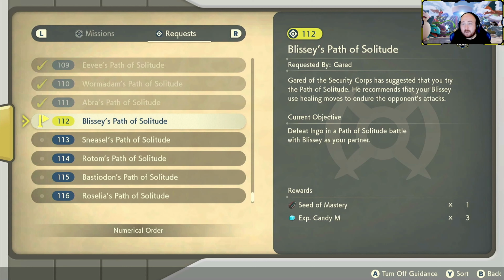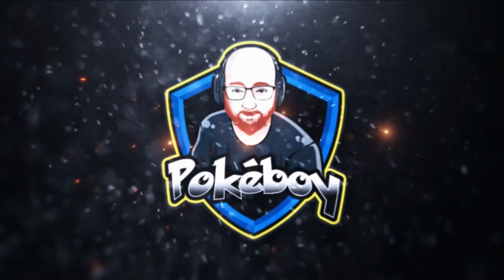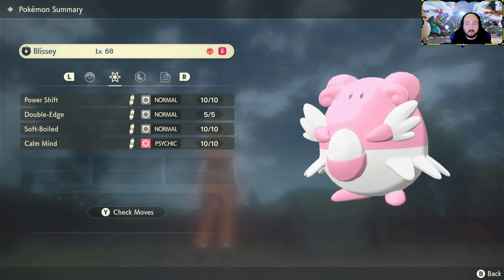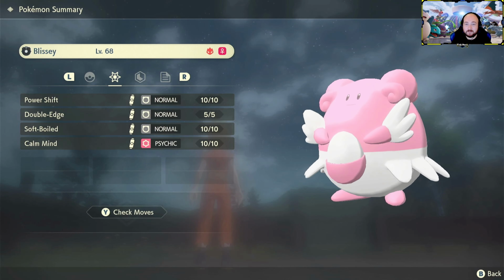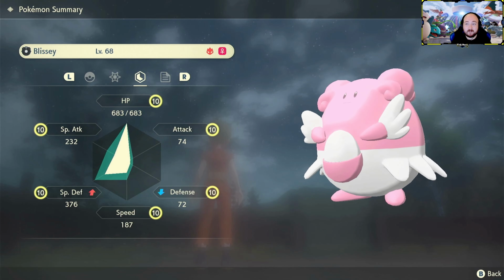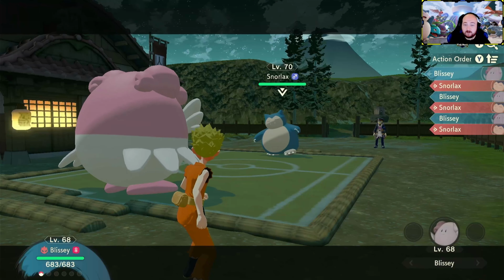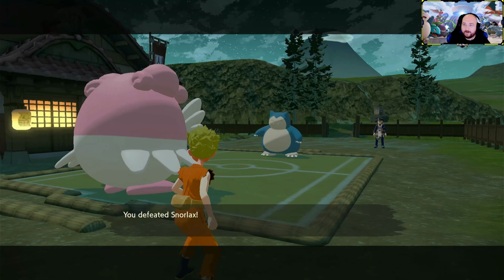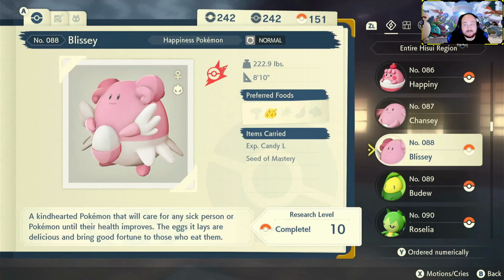How to Complete Request 112 EASY: Blissey's Path of Solitude - Pokemon Legends: Arceus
The fastest way to complete Request 112!